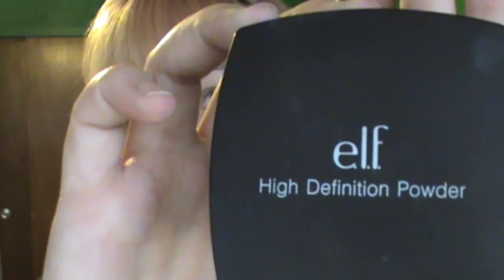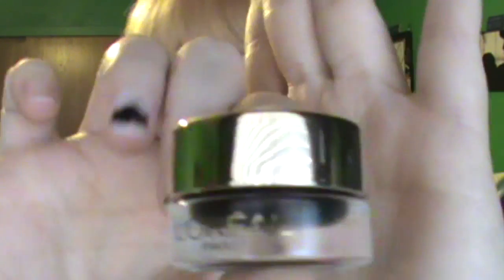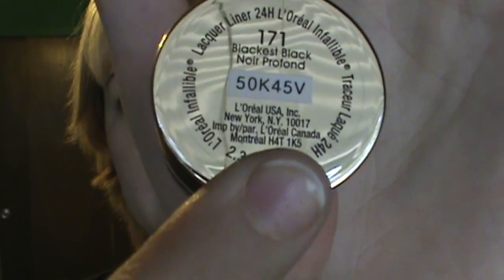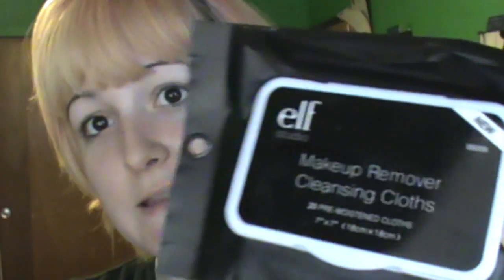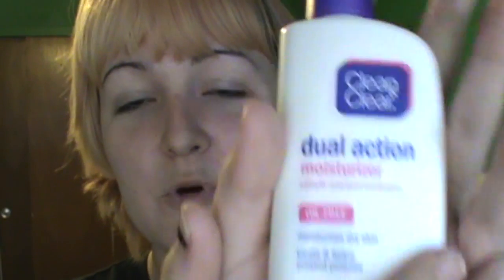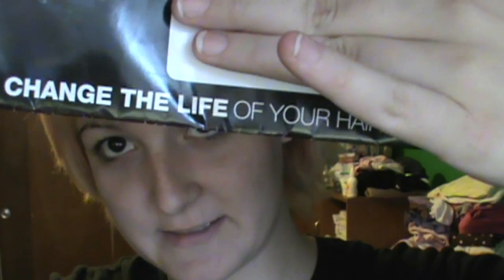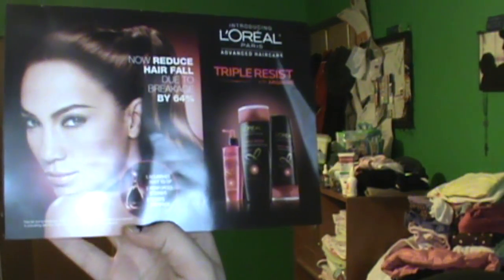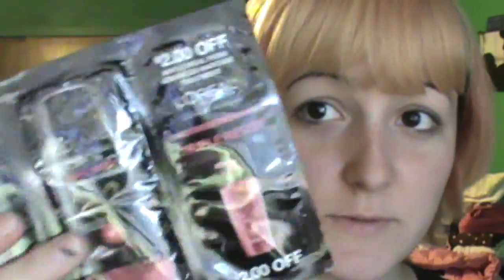October Favorites and Least favorites 2013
Send me your pictures! If you recreated any of my looks I'd love to see them!

Facebook.com/yinyangsara
Twitter, Instagram, and Tumblr -@yinyangsara